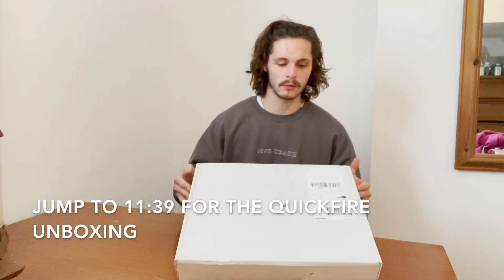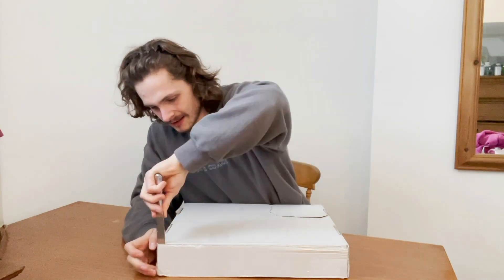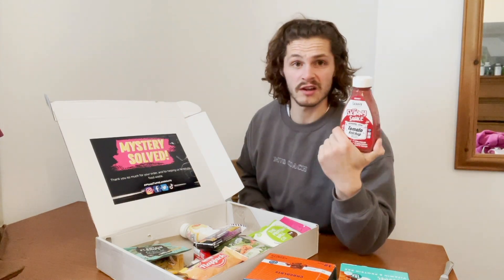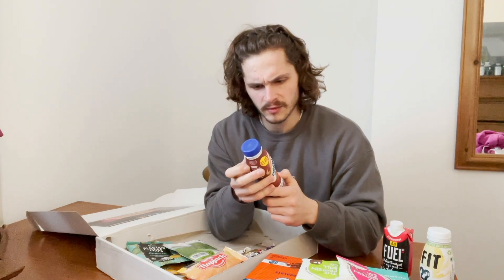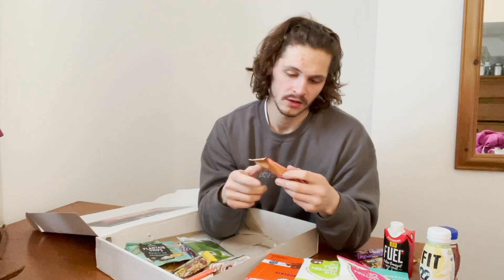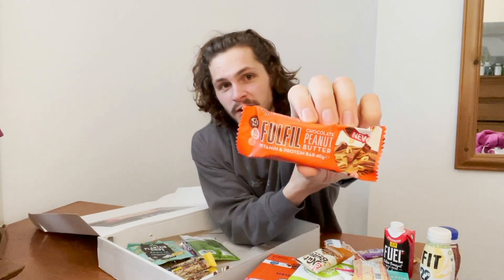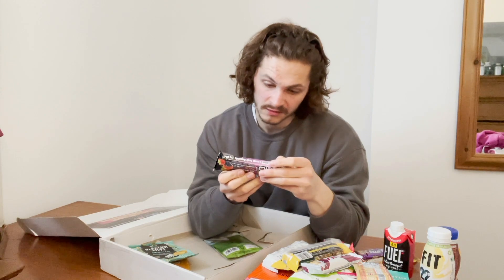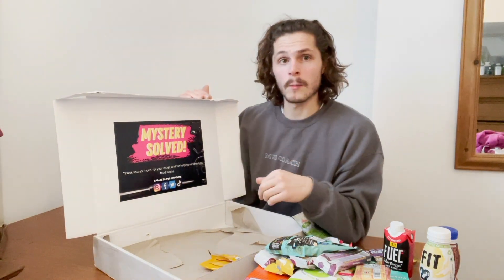Mystery protein snack box unboxing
The guys over at food circle supermarket started selling a mystery protein snack box, so ofcourse I bought it to review. Overall it's well worth the £50 and I'm sure I'll buy the upcoming months boxes!
Want to see the quickfire opening click to 11:39